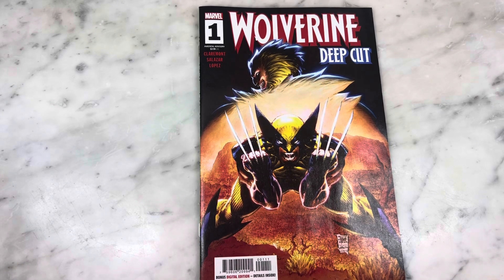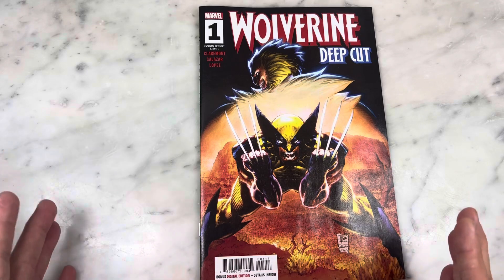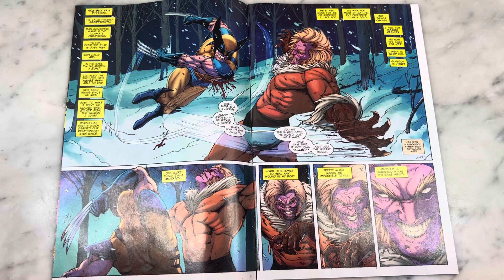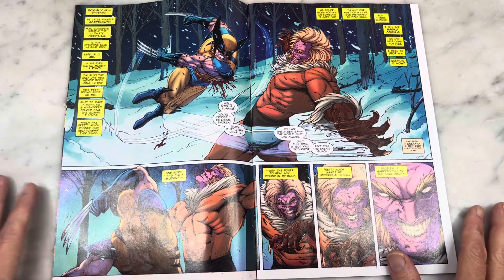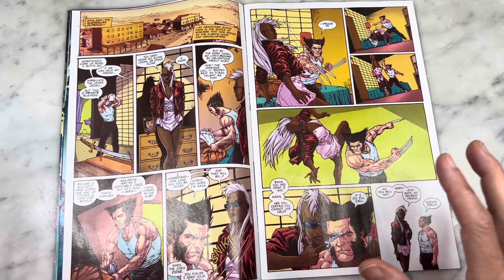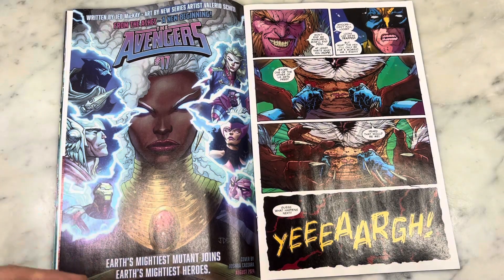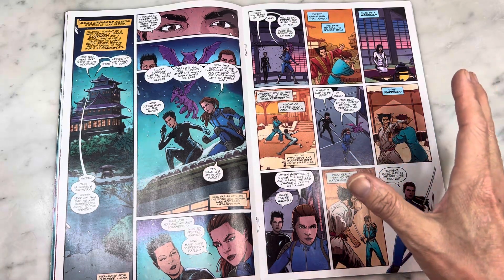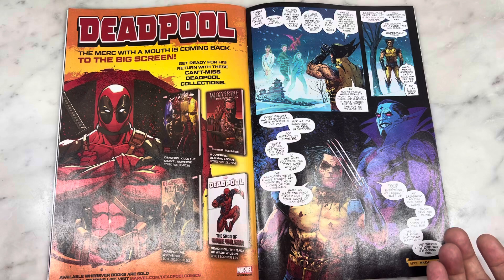Chris Claremont’s Wolverine Deep Cut 1-The Best There is at What it Does!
Wolverine Deep Cut 1

By Chris Claremont & Edgar Salazar

Cover by Philip Tan

Marvel Comics July 2024

MFT Productions logo by